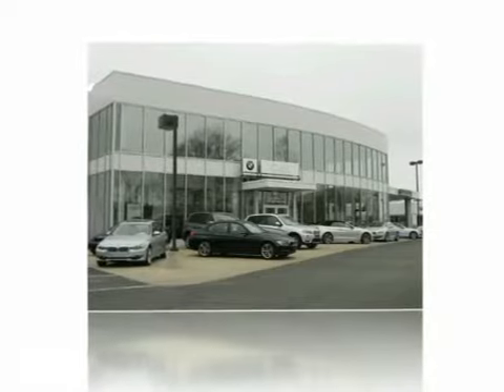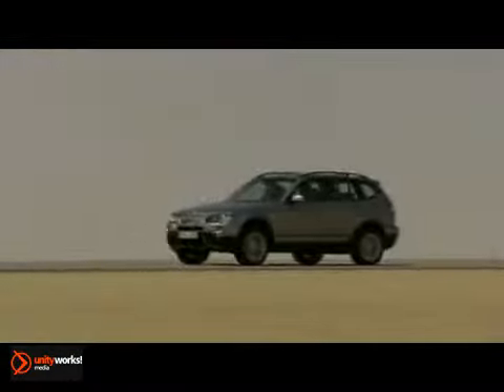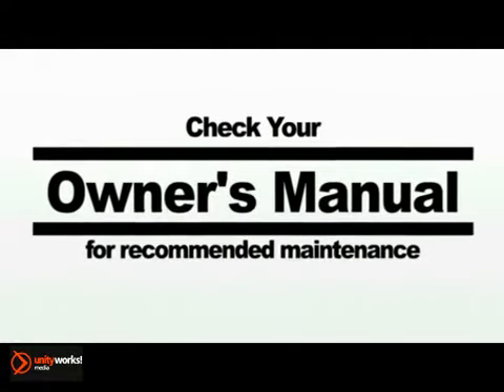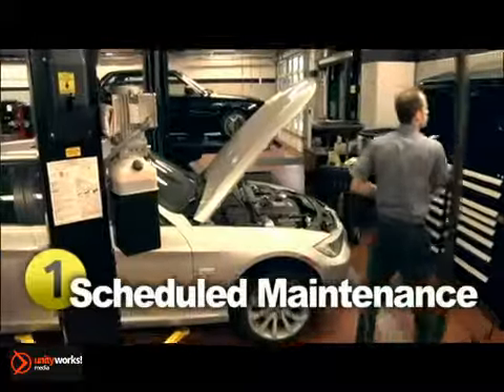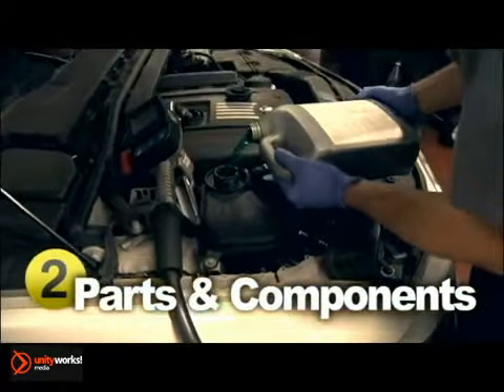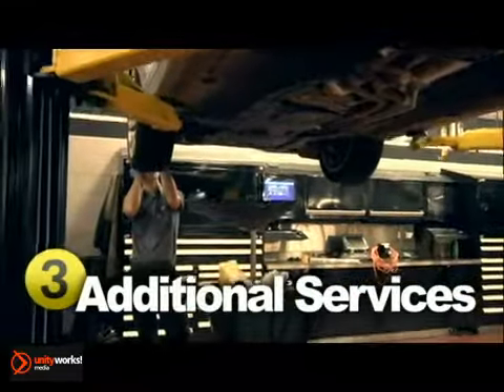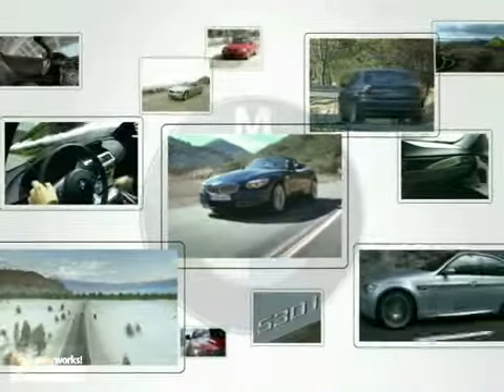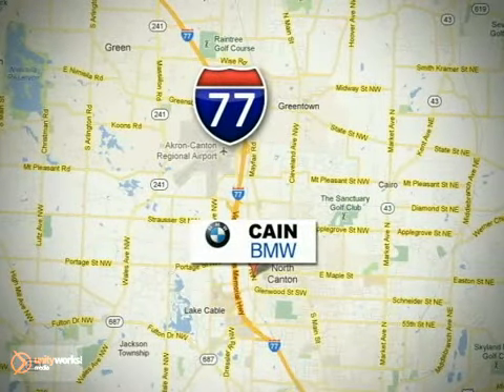Periodic Maintenance Service Education North Canton OH Akron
Cain BMW
6461 Whipple Ave NW
North Canton OH Akron OH, 44720

Buying a new or used vehicle is more than a transaction to us. It&#39;s a relationship. We want you to become part of our growing family of happy, satisfied customers. We&#39;ll go that extra mile to make your experience at Cain BMW a pleasant one!

That&#39;s not just a promise that&#39;s a commitment!

At Cain BMW our philosophy is simple. If we take excellent care of our customers, they will send their families and friends to see us for their automotive needs. The entire Cain staff is committed to &quot;Driving Beyond Your Expectations&quot;